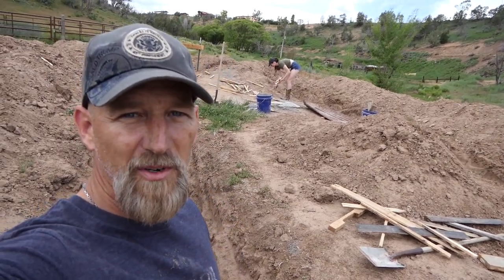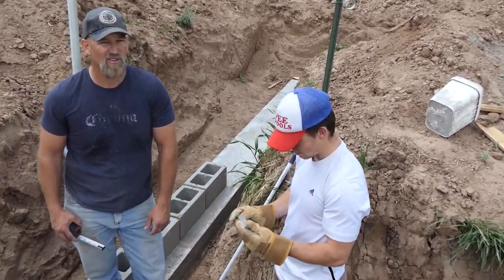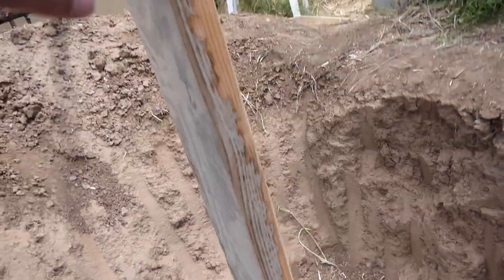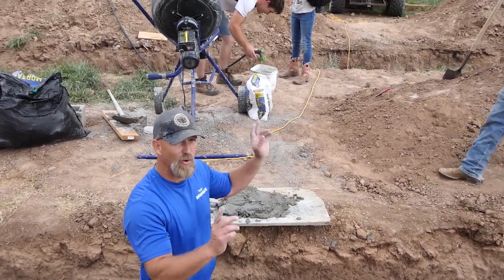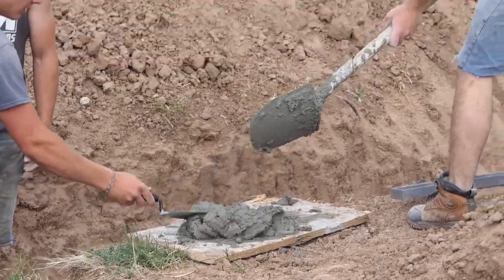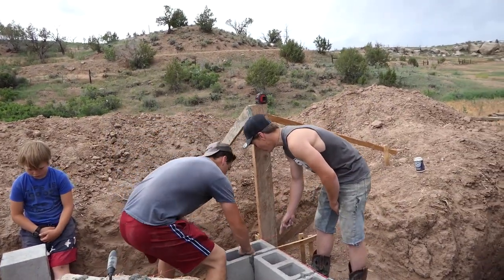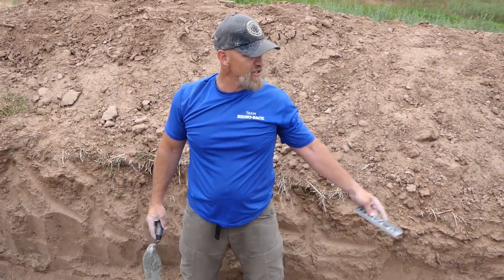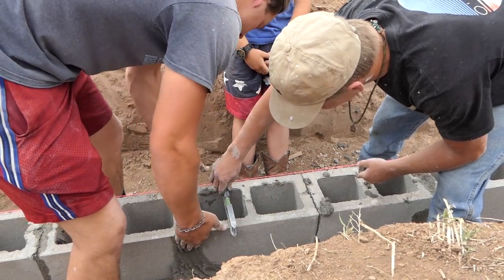Building a Cabin - Mortar and Blocks - Drinking on the Job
Our next big adventure as a family is building a cabin. Yes, you read that right. We flipped our family home, upgraded to a family homestead and now we are bulding a cabin for our son, Brody and his fiancee, Madison to live in when they are married in July.

It will be 40 x16. In today's video, mom and dad are in Vegas, so the boys decide to take over the entire project and get the concrete DONE their way!

We love to create, so follow along to watch our progress as well as our setbacks!!

For a list of all the materials we purchased to build the foundation.